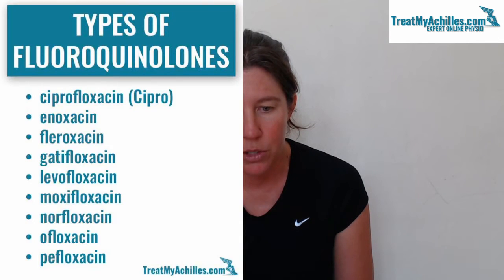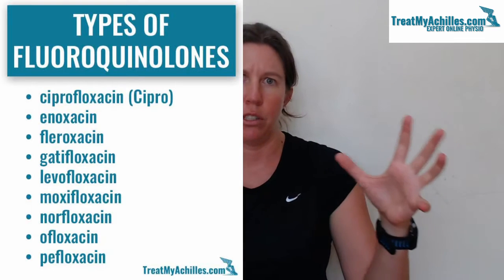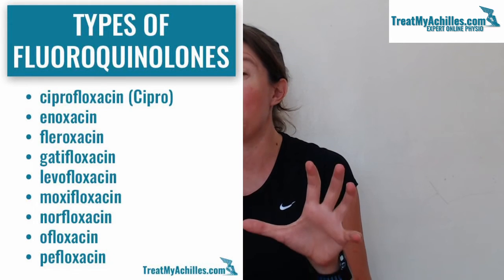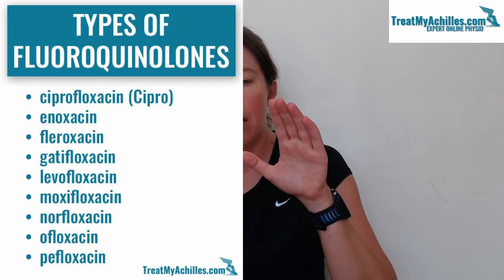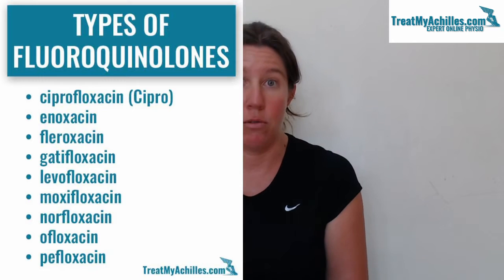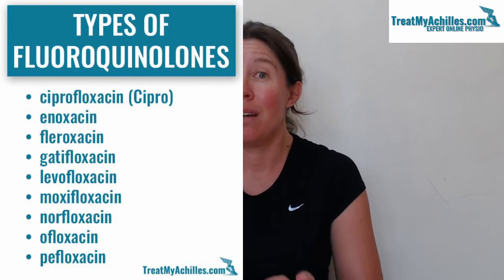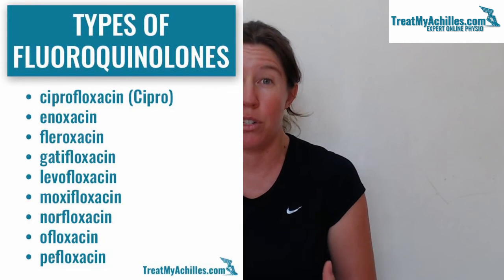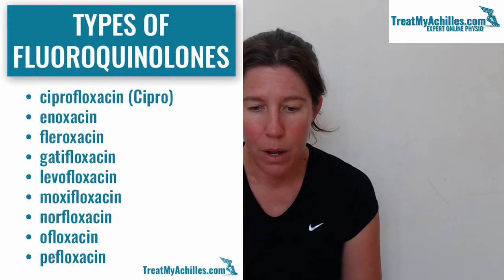How Fluoroquinolone Antibiotics Cause Achilles Tendonitis and Achilles Tears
Fluoroquinolone antibiotics should only be prescribed if there is nothing else that can work, because it has a detrimental effect on tendons. In this video, we explain how and why it can cause Achilles tendonitis and even Achilles tendon ruptures. We also give advice on how you can limit the negative effects if you absolutely have to take these drugs.

🌟Need more help with your injury? You’re welcome to consult one of the team at TMA online via video call for an assessment of your Achilles injury and a tailored treatment plan

Chapters:
00:00:00 Introduction
00:02:09 Types of fluoroquinolone antibiotics
00:03:05 How fluoroquinolone antibiotics affect tendons
00:04:58 What is a safe dosage of fluoroquinolone antibiotics?
00:05:26 Risk factors of fluoroquinolone antibiotics
00:07:54 Fluoroquinolone antibiotics risk reduction
00:09:00 How we can help